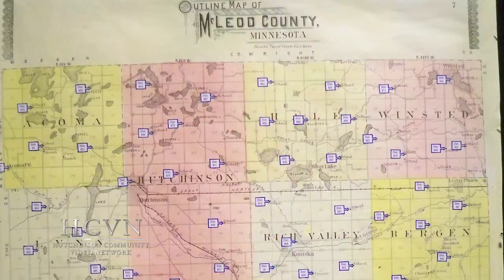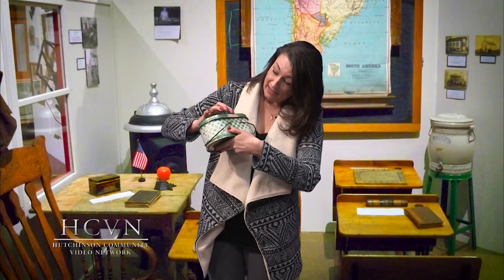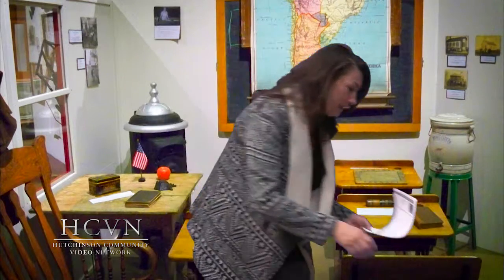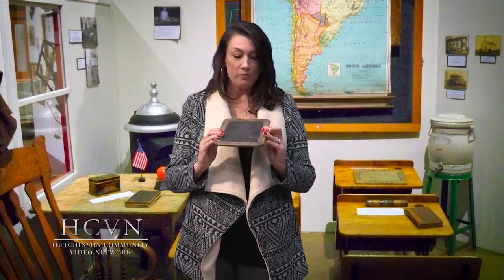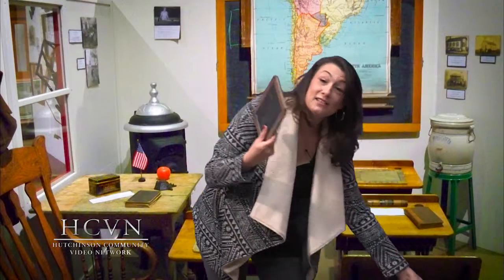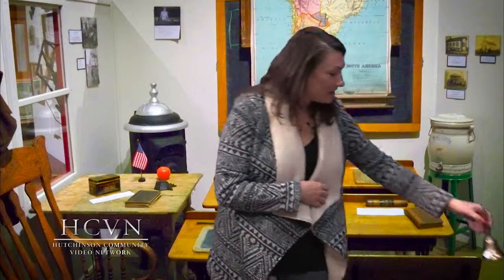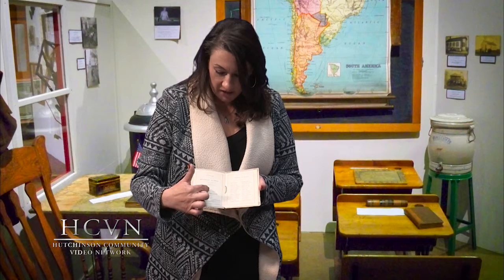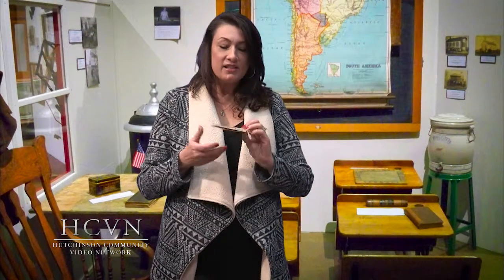Spotlight on the Collection at the McLeod County Historical Museum November